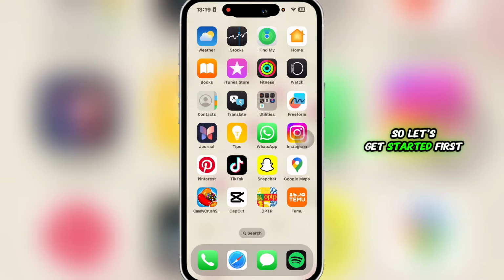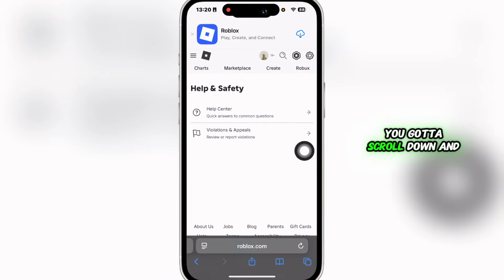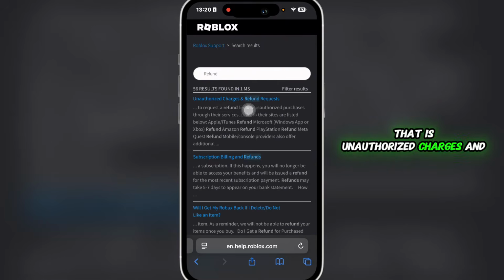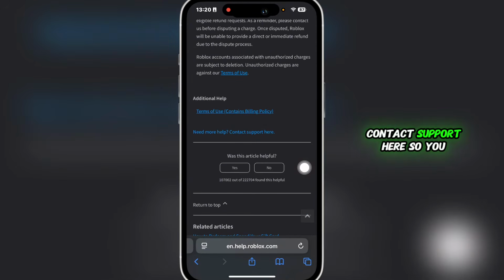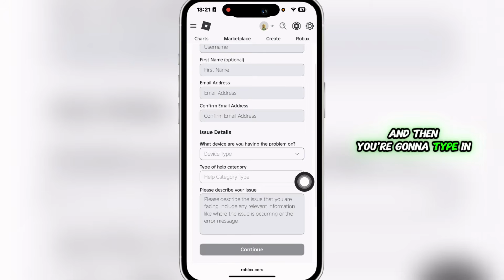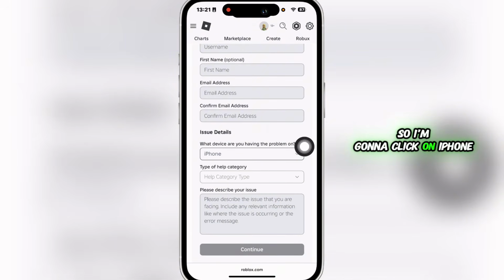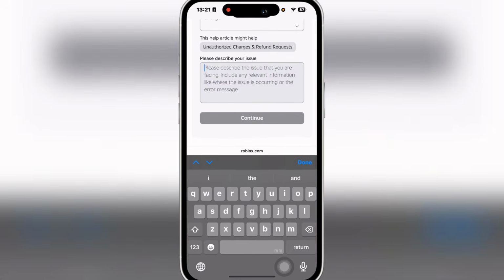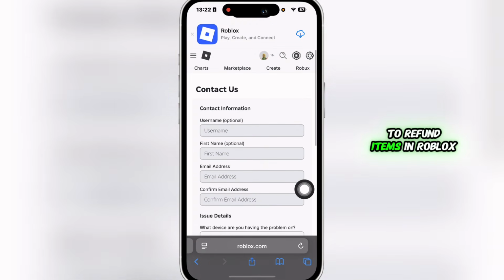How to Refund Items on Roblox: What Works (and What Doesn’t)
Roblox Refund Guide: How to Get Robux Back for Wrong Purchases

Curious about how to refund items on Roblox? 🎮 In this video, we explain what actually works — and what doesn’t — when trying to get your Robux back. We’ll walk you through Roblox’s official refund policy, how to request refunds for accidental purchases, what happens with limited items, and why most items (like clothing, game passes, and accessories) are non-refundable. You’ll also learn safe alternatives, like contacting Roblox Support, preventing future mistakes, and managing your Robux wisely. Perfect for players who want to avoid scams and understand the real refund options Roblox offers in 2025.